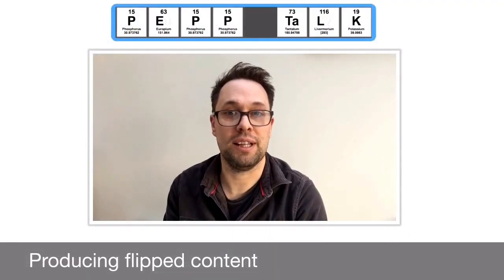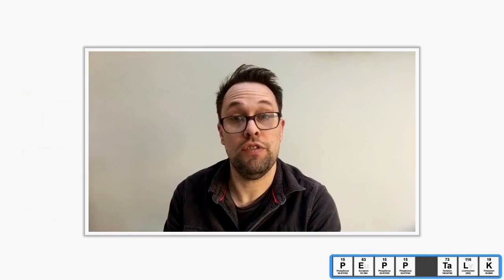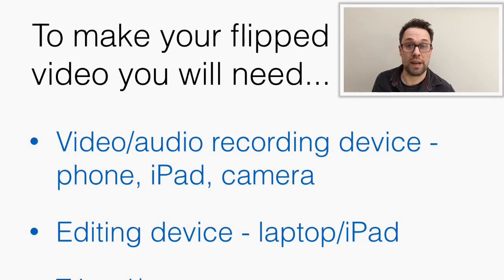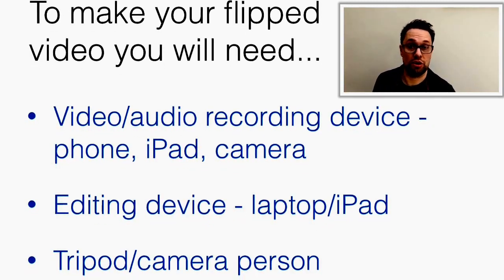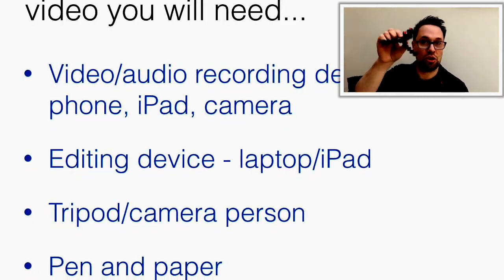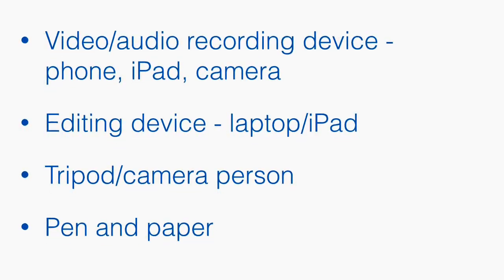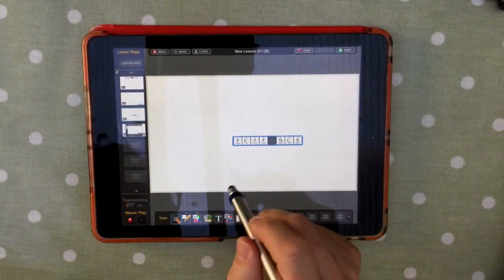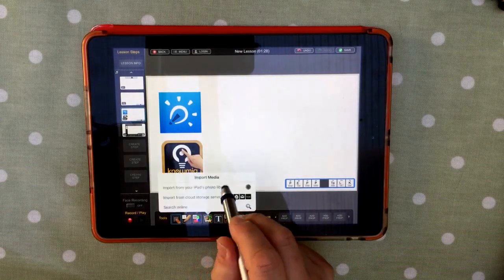STEM Learning pt 2: Producing flipped content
In this second video in our flipped classroom course, we'll be looking at what sort of content you can include in your flipped videos, and how you can create it.  Although presented using science lessons as an example, the techniques and methods discussed are applicable to all curriculum areas.